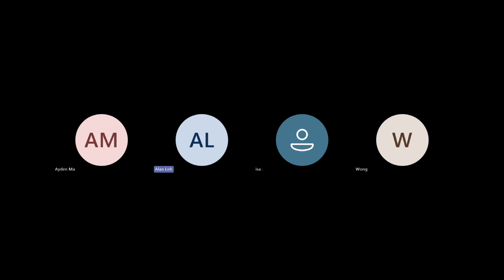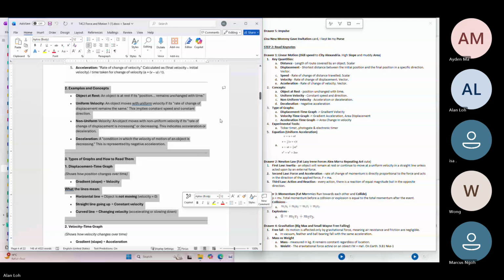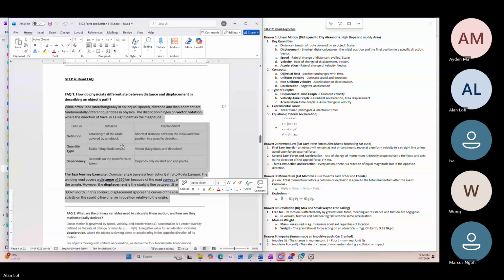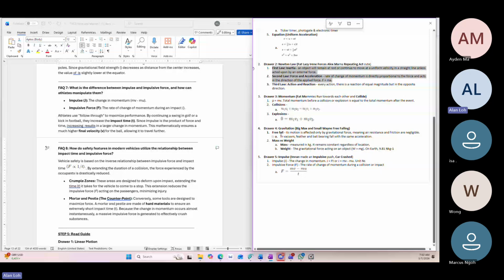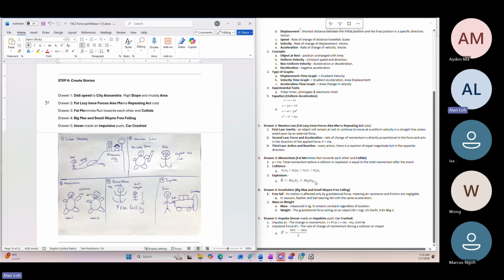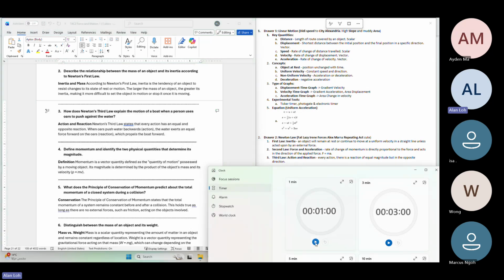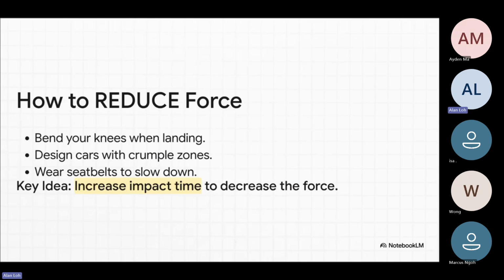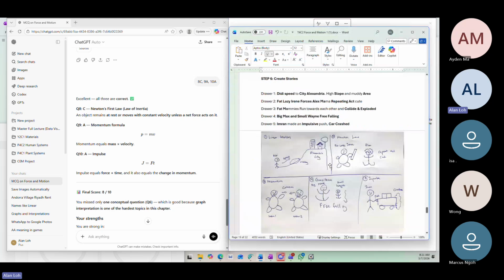SPM Physics Form 4 Chapter 2 Force and Motion I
5Drawers; 1Linear Motions, 2Newton Laws, 3Momentum, 4Gravitation, 5Impulse